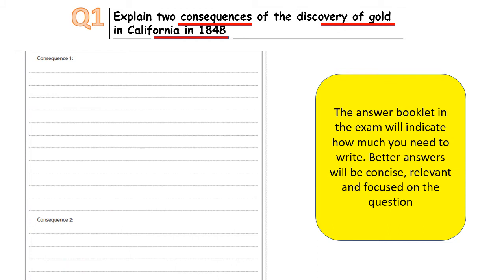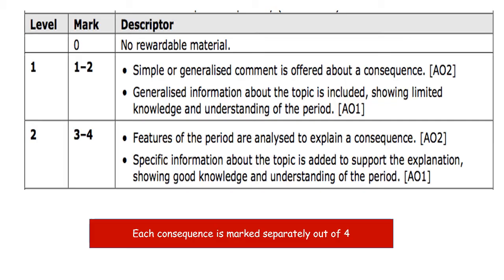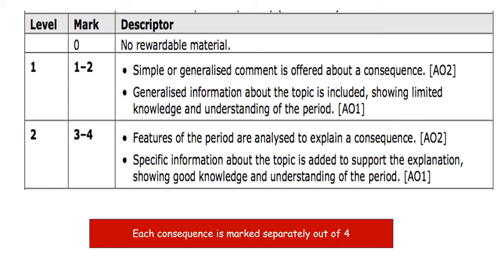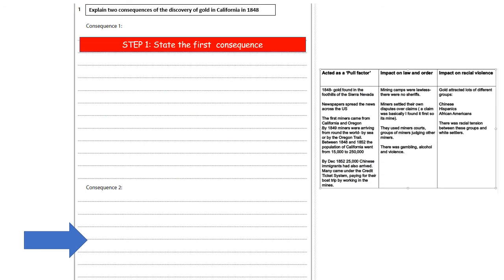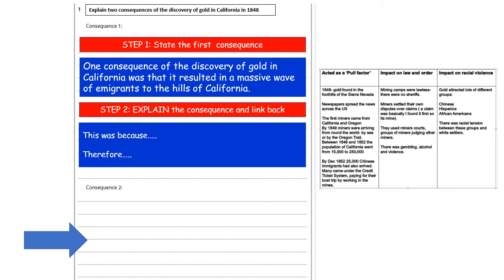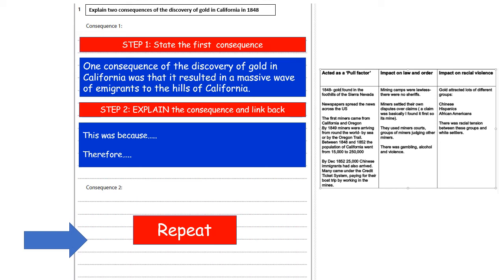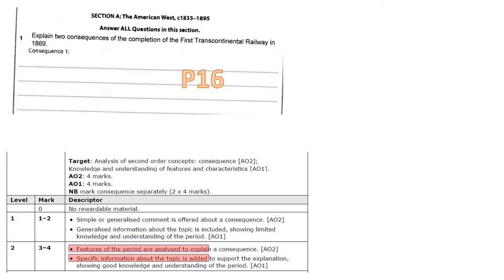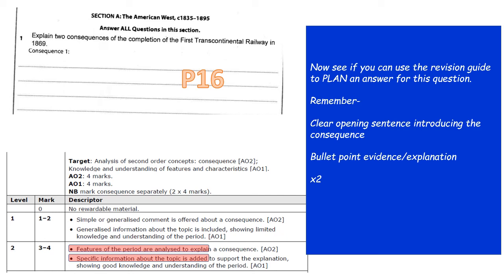Question technique consequence